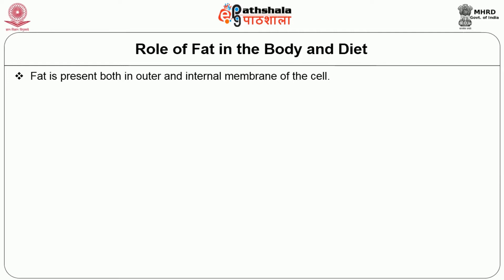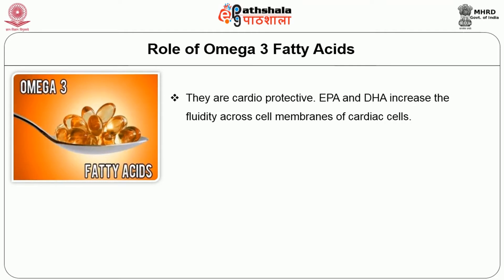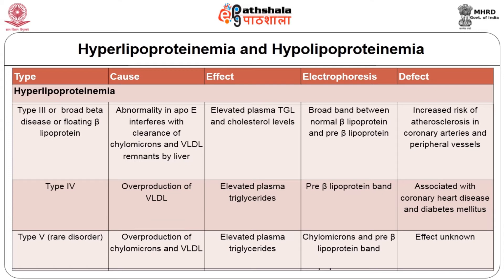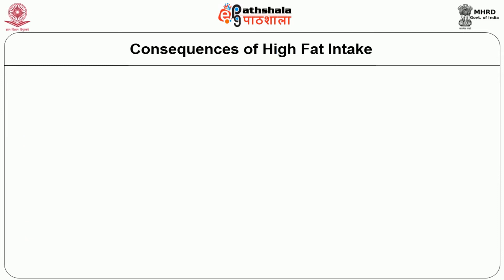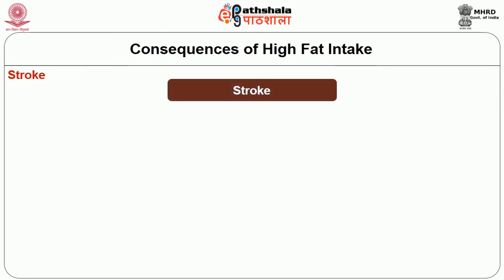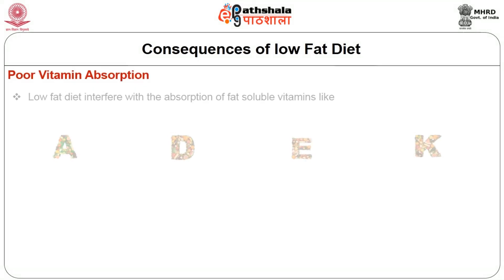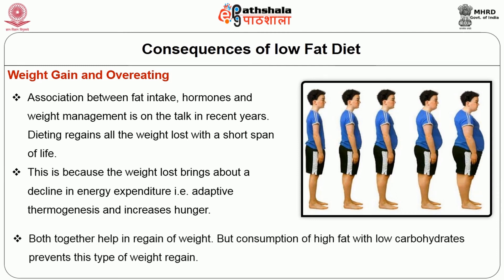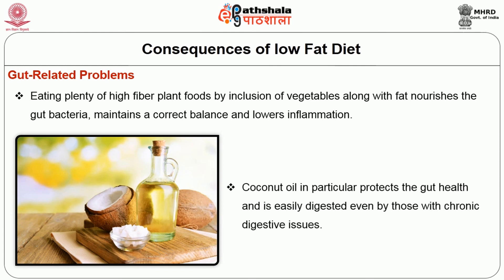M-34.Consequences of high and low fat intakes